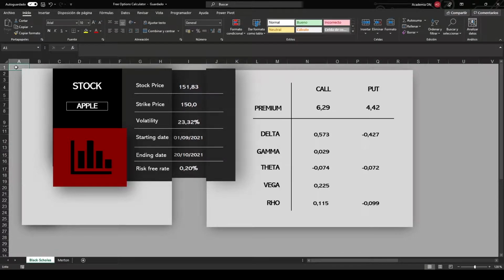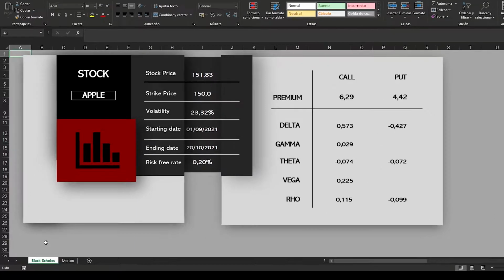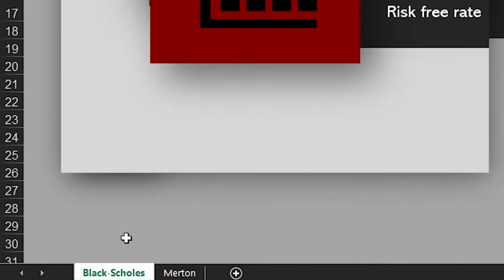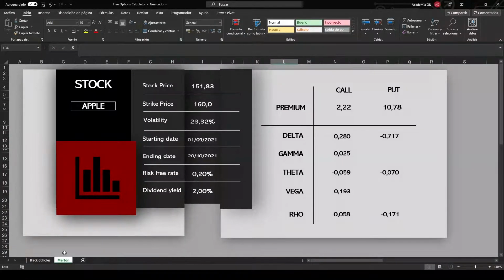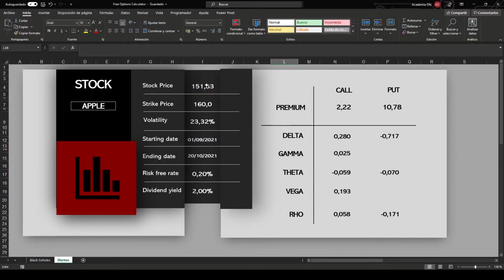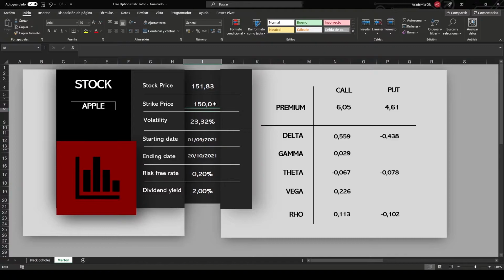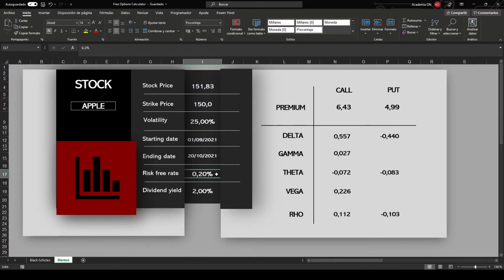Free Excel Options Calculator 📈- How to Calculate CALL & PUT premiums - Excel Templates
Hello everyone!

With this new options calculator you will be able to understand how an options contract works, the variables that affects options premiums and how to manipulate them.
You will also have the opportunity to optain the greeks and see for yourself each one of them.